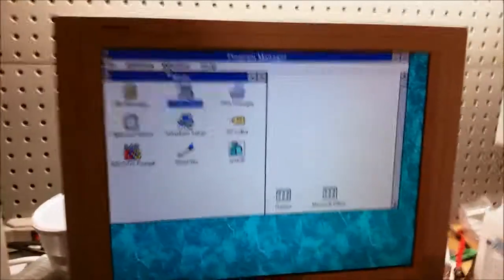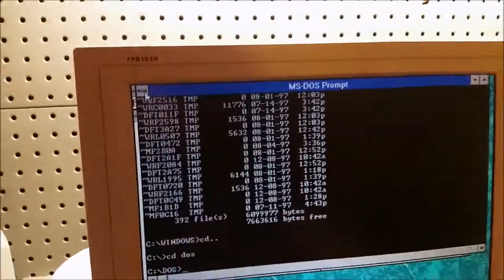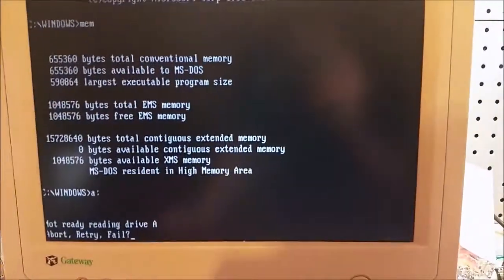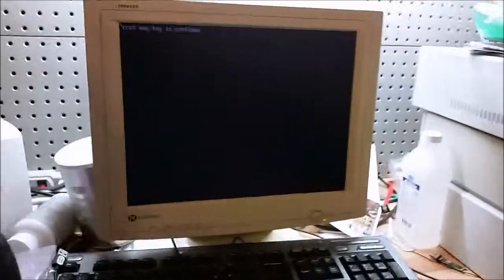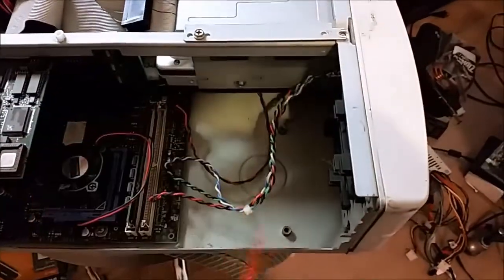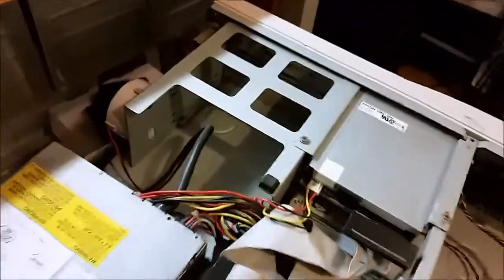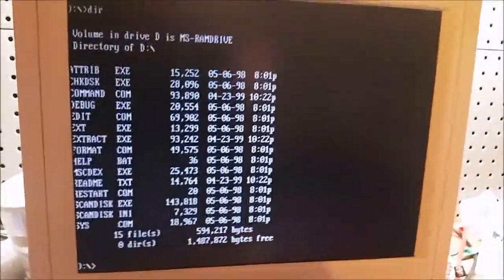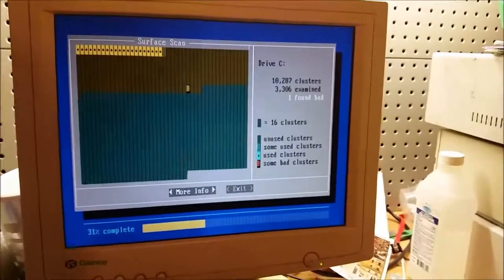Surprise Windows 3 11 Part 2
Here is the second part of my Gateway 2000 4SX-33 restoration video.